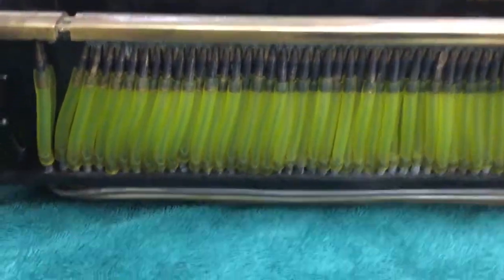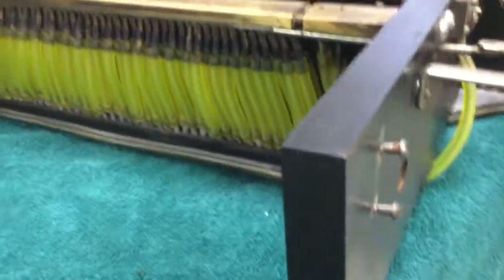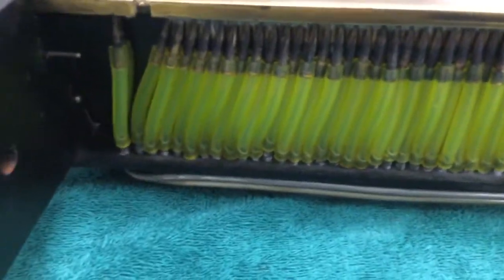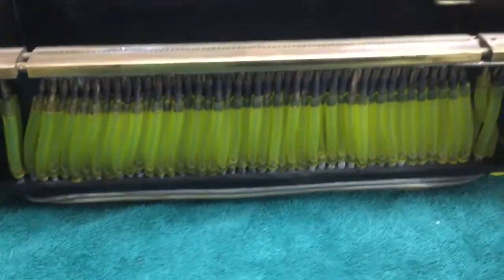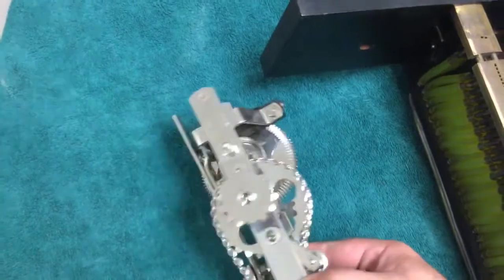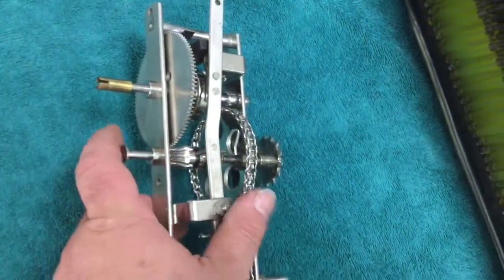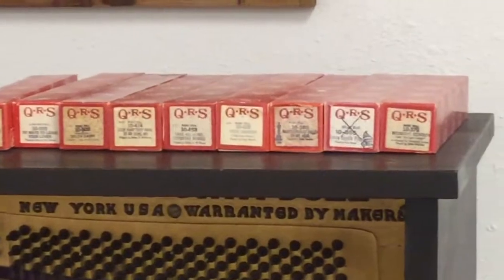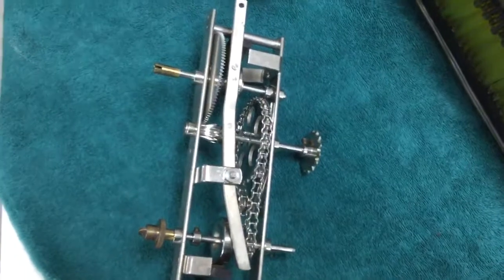Player Piano tracker bar retubing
I may come to regret using vinyl tubing, but I had just enough close at hand to retube the tracker bar. It took almost 20 feet of tubing to replace the petrified rubber tubing at the back of the tracker, and 5 or 6 hours of work to do it all, but is is done.